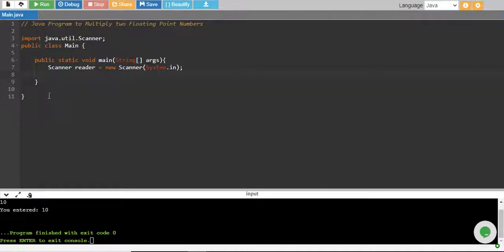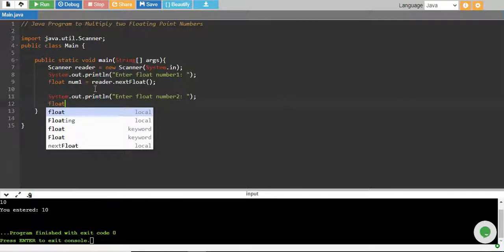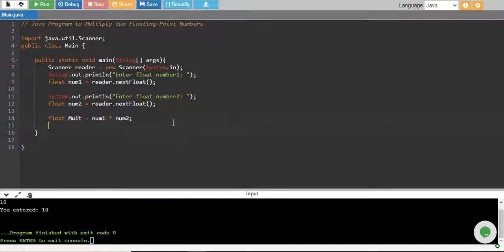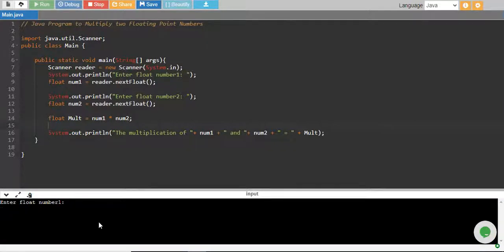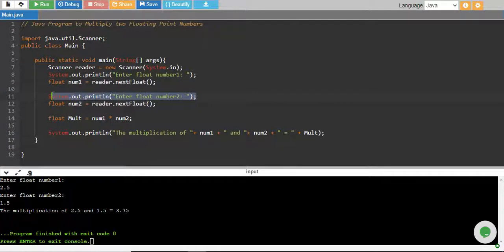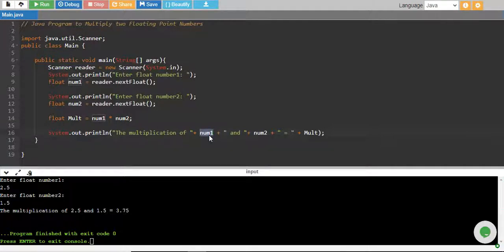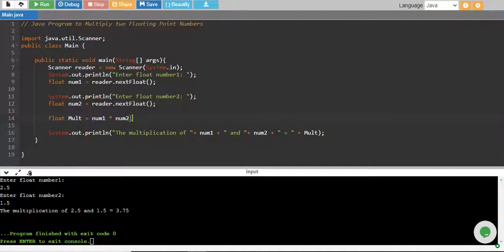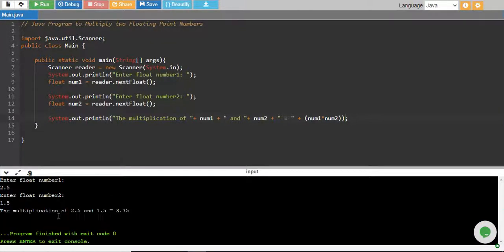Java Program to Multiply two Floating Point Numbers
In this tutorial, I will teach you how to write a Java Program to Multiply two Floating Point Numbers